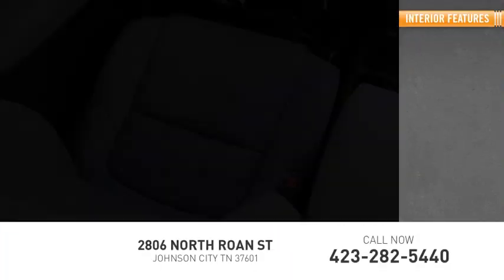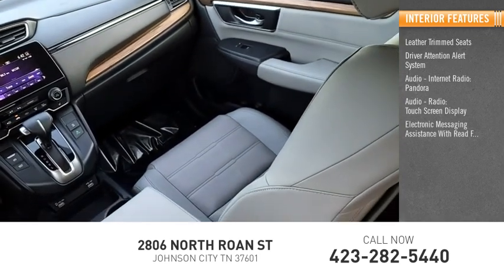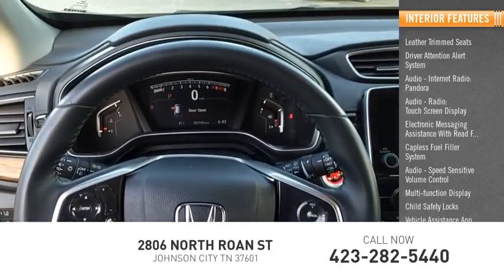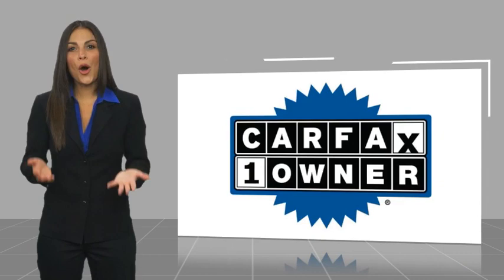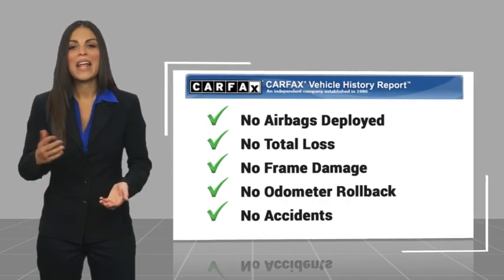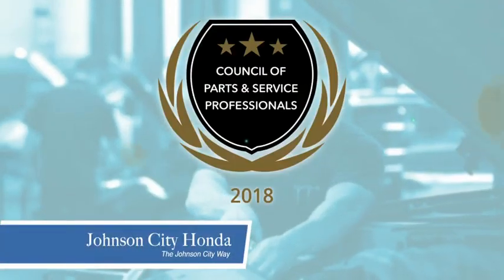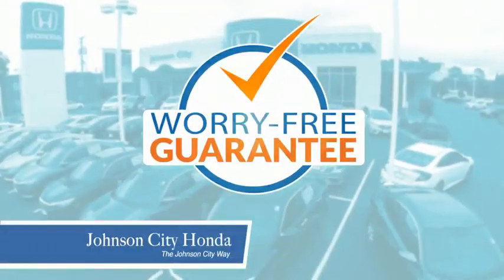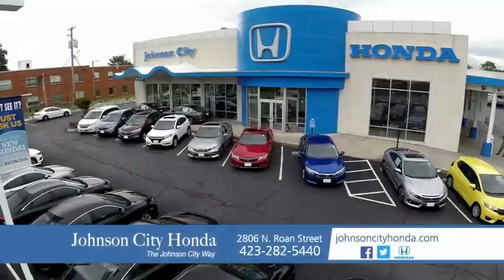2020 Honda CR-V EX-L Used H53846A